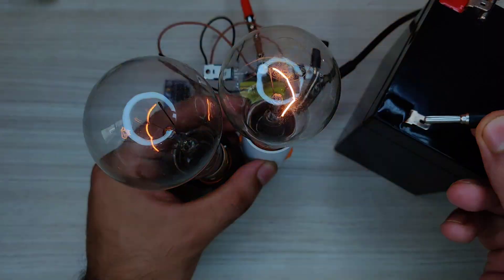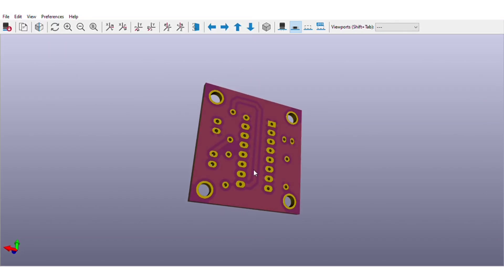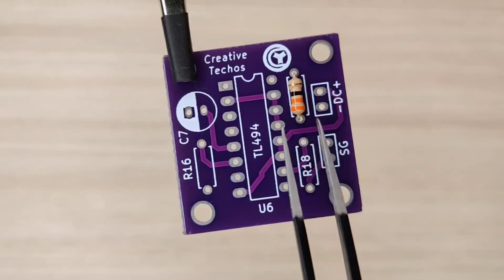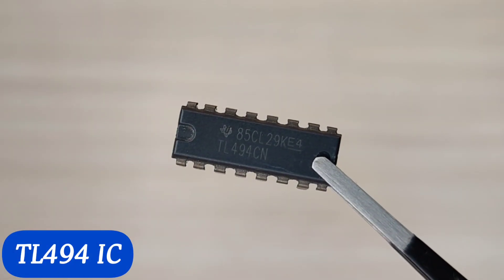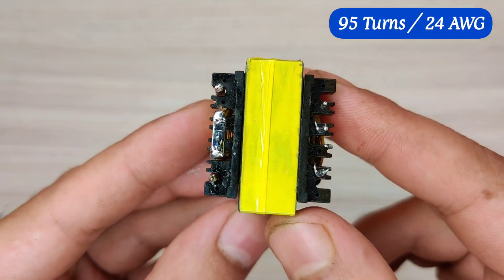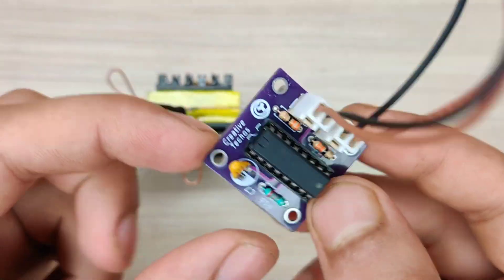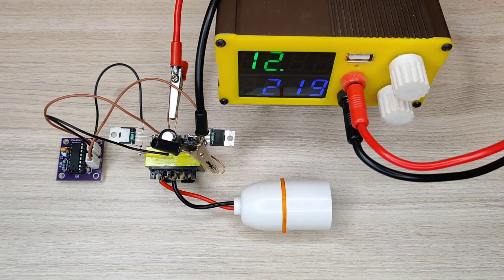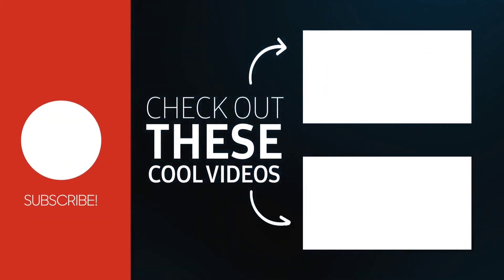how to make 12v to 220v inverter from ATX power supply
how to make 12v to 220v inverter
simple inverter 12v dc to 220v AC
12v to 220v inverter from ATX PSU

Creative Techos